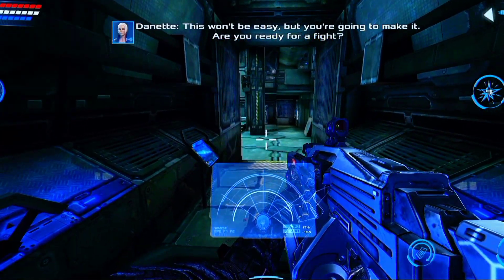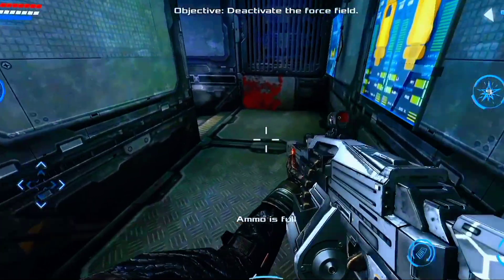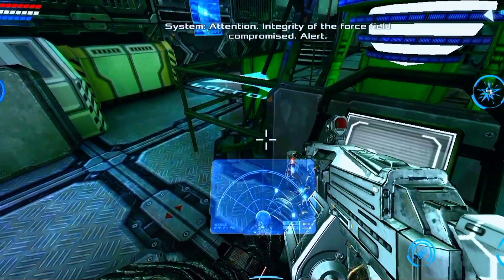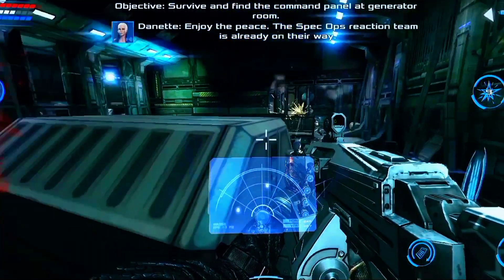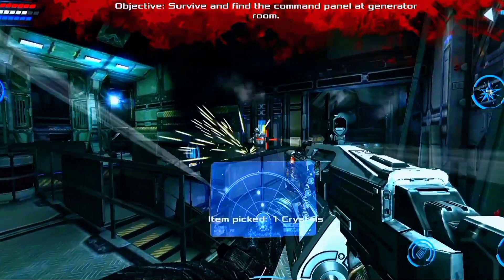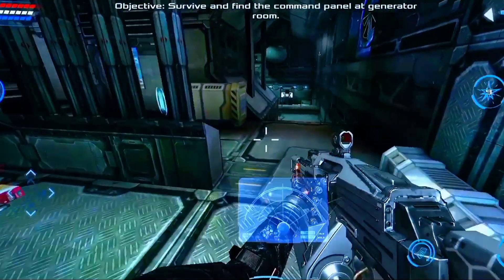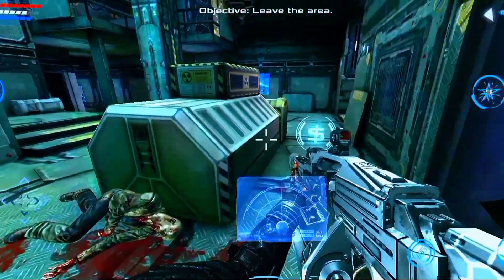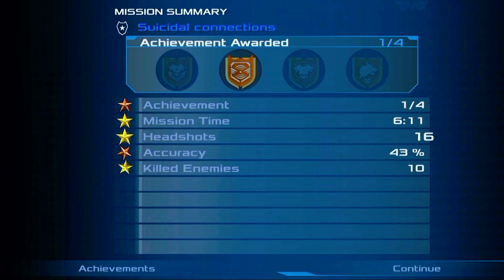Dead Effect 2 Walkthrough Gameplay Story#2 (Android) Part#12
dead effect
dead trigger 2
unkilled
asmr
brians test
cats at 3am
dead effect 2 mobile
el niño tonto
evw
fortnite chapter 5 season 2
gta game
mcl champion reward
mini cooking
p diddy
short
shorts
spider man
star wars
unkilled gameplay